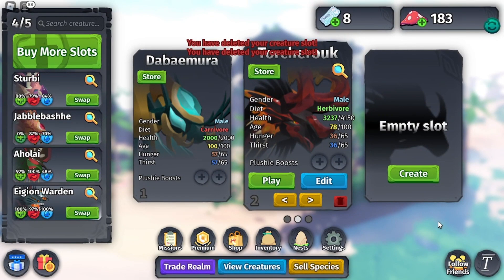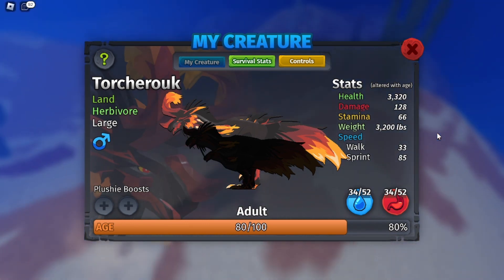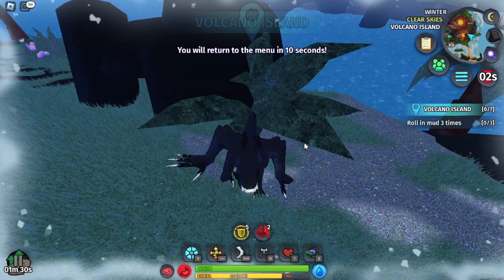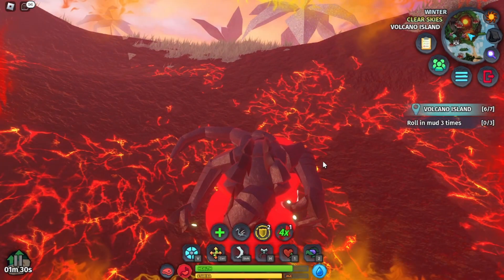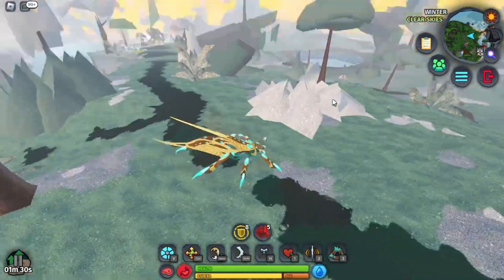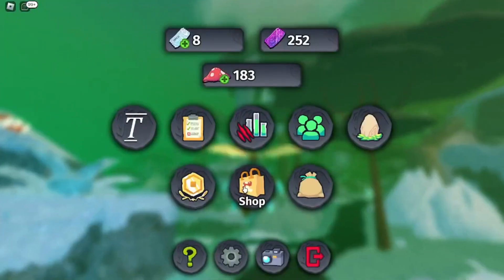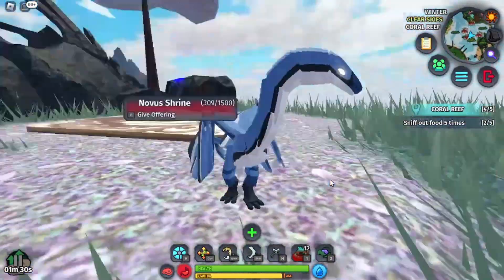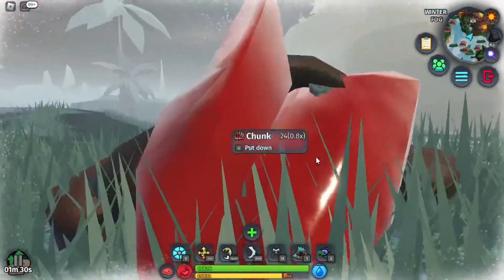How to get Torcherouk and Dabaemura - Creatures of Sonaria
A short guide on how to get these two new and amazing creatures in Creatures of Sonaria Torcherouk and Dabaemura.